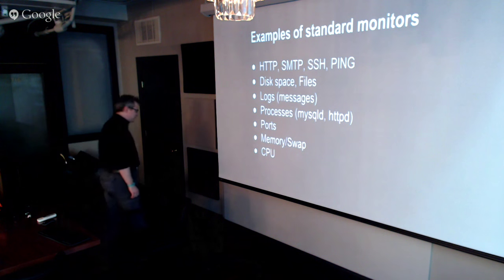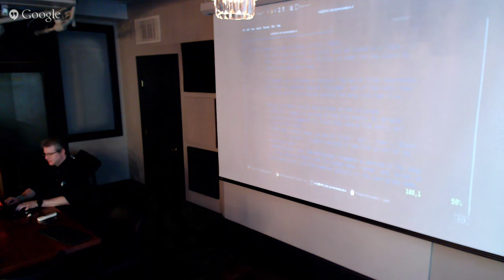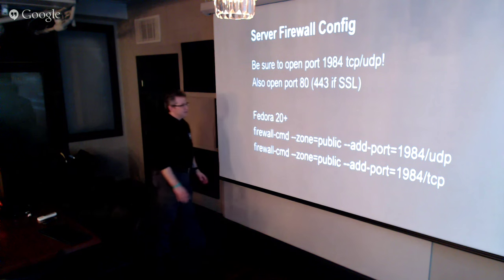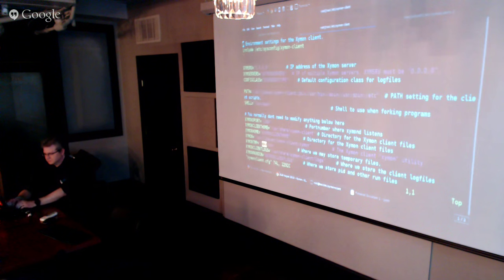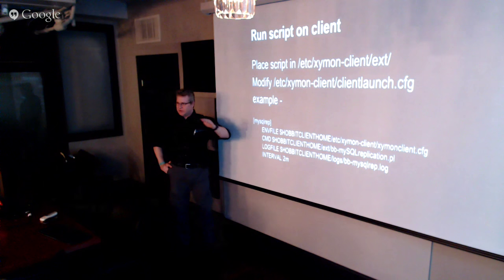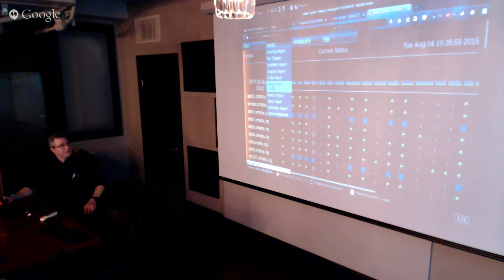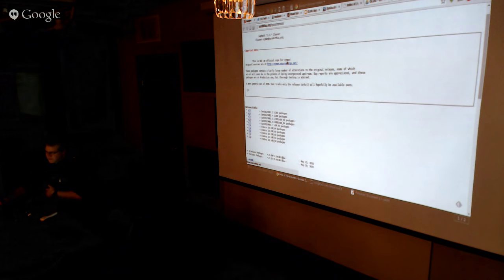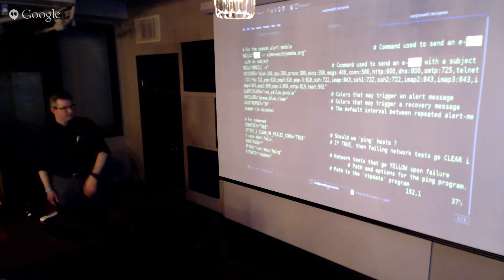August 2015 OLUG Meeting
The August OLUG Meeting is coming up on Tuesday, August 4th at 6:30 PM in The Combine Room (formerly the AIM Training Lab), 1905 Harney Street Suite 215 in the Exchange Building in Omaha, NE.

Presentation: Xymon
Presenter: Jon Larsen

The Meeting will be streamed live on Google+ Hangouts on Air – we do sometimes experience technical difficulties with our streaming setup. Attending the meeting in person does work around most technical difficulties.